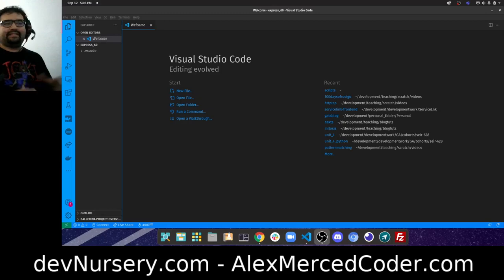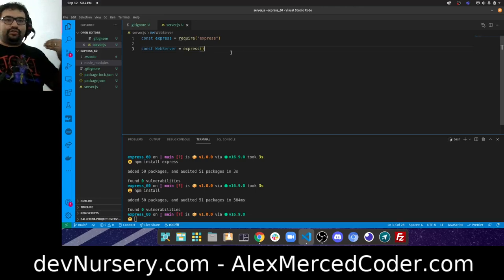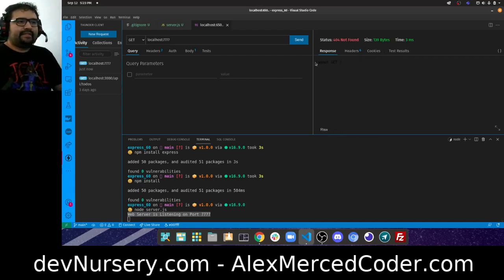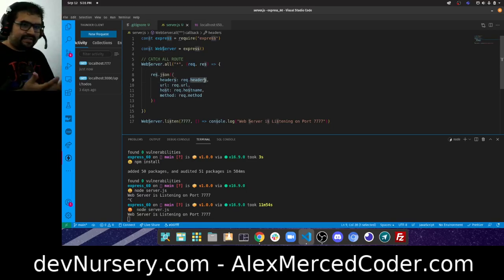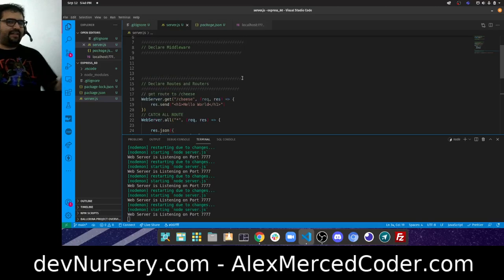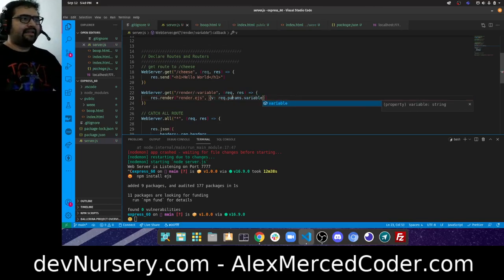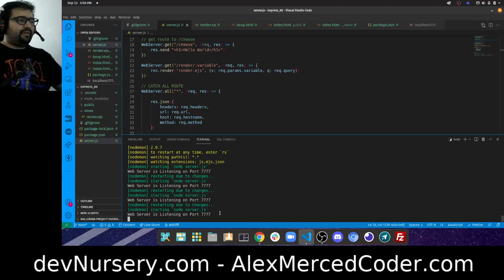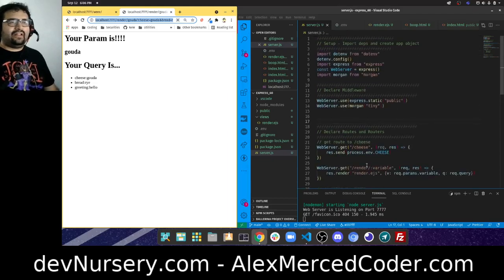AM Coder - ExpressJS Beginners 60 min Deep Dive - (send, json, render, static, middleware, ejs)